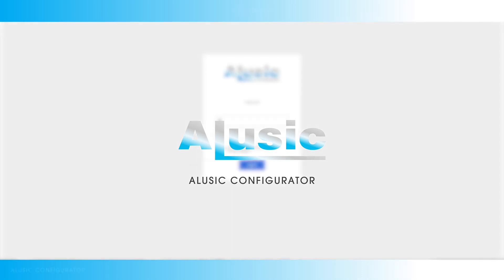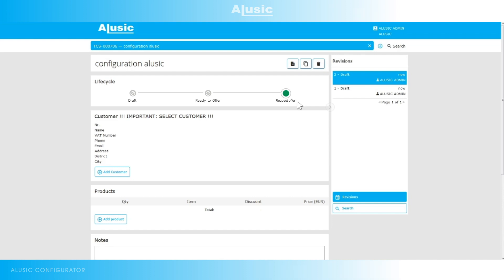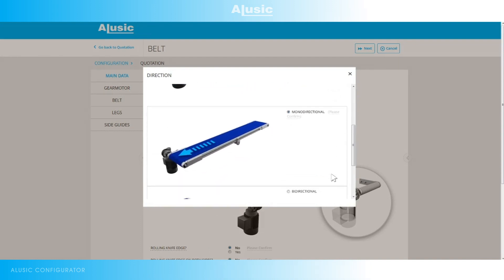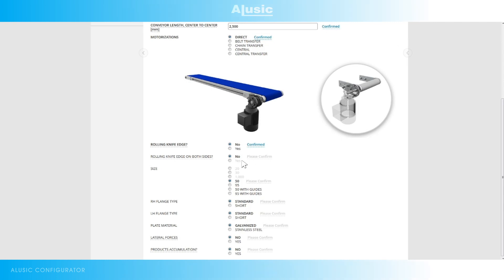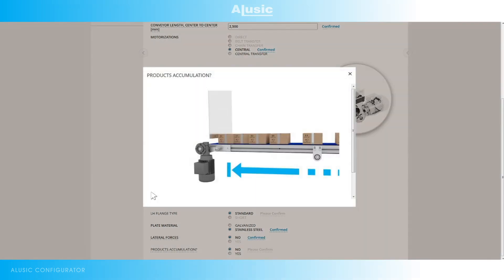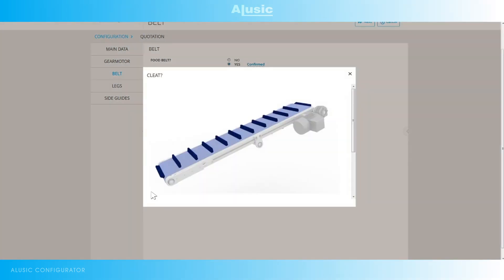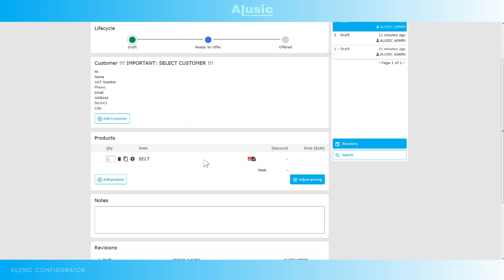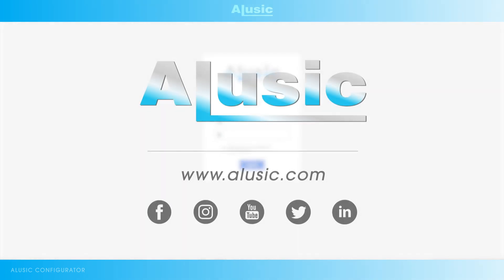How to use: CONFIGURATOR FOR CONVEYOR BELTS - English tutorial by ALUSIC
▪ Configure your product to suit your needs
▪ Download specifications for the configured product
▪ Download the configuration in various 2D and 3D file formats
▪ Request a fast estimate for your configuration

Why use a configurator?

▪ Save time for your technical department
▪ Less time to wait for the technical sheets and 2D/3D designs
▪ Less time to wait to receive an estimate for your custom configuration
▪ Wide range of configurable products: conveyor belts, linear actuators, etc.
▪ The system is completely free and operational 24 hours a day